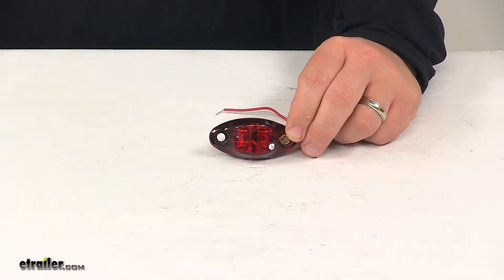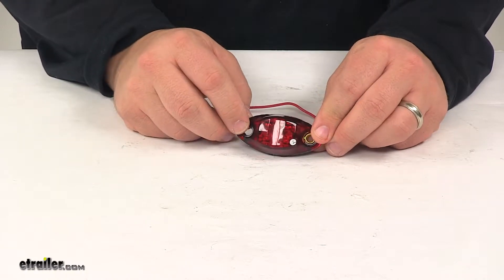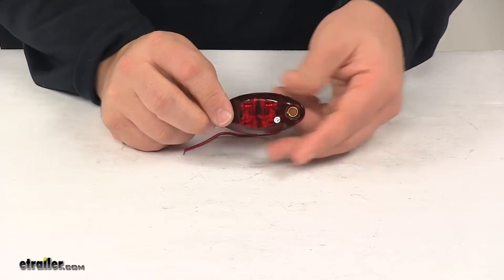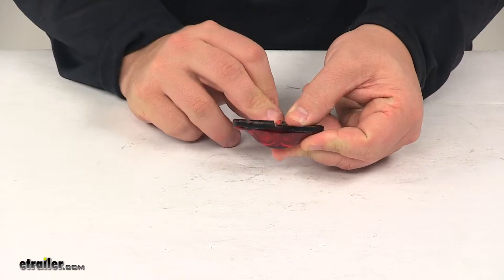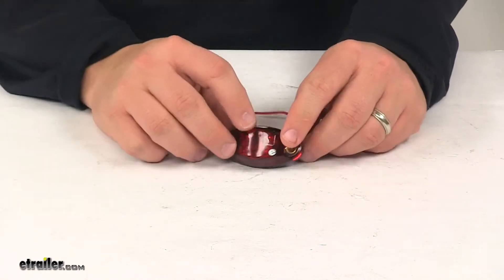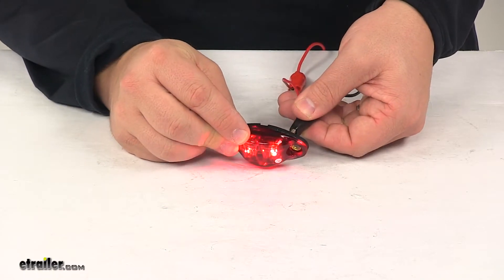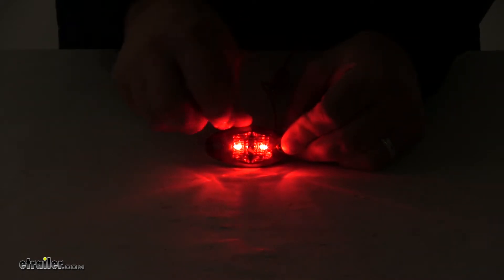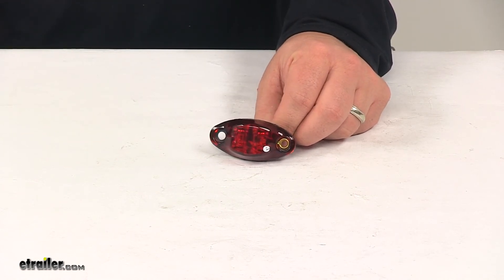etrailer | Checking Out the Dragon's Eye LED Clearance or Side Marker Light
Speaker 1:          Today we're taking a look at an LED red clearance and side marker trailer light. This LED trailer light adds or replaces a light on your trailer. It does function as both a clearance and side marker light when properly mounted. It features a really nice weatherproof housing and lens, which keeps the light protected from the elements, and it is an LED system. LEDs make great replacements for incandescent lights. They last longer, they burn brighter, they're much more efficient.

You don't have to worry about replacing bulbs or worry about brittle filaments.The unit does contain a nice red lens with a black base, and when it comes to the light output, it actually has a dragon's eye design, so as you can see here, it's got this kind of split in the middle. You'll see it better when we have power running to it. I'll show that again. Single wired design for power, and then the unit grounds through this mounting location over here. It is SAE and Department of Transportation compliant.

Surface-mount installation. Mounting hardware not included. It does have the cutouts in the backing there, so that way you can run the wire out and still maintain the flush-mount design.Taking a look at the overall measurements, then we'll hook it up to power. Edge to edge on this direction measures about 2-5/8". Overall height is 1-1/4".

Overall depth or thickness from the back to the front is 3/4" deep. The mount holes on the unit are separated on center by 1-15/16". The mount hole diameter is around 1/4".We're going to go and hook it up. So again, single wired design for power, and then we have the ground connection made through this mount hole over here. I'm going to go and turn off our overhead lights.

So you can see here it sends out a nice, bright, consistent signal. It contains a total of two LEDs, or two diodes, so the multi-bow design really helps optimize the light output. You'll see right here in the center it has that split design, and that's the dragon's eye design that we we're talking about earlier. But this is a really nice unit. Again, it does feature a nice weatherproof design, and really nice, bright output when it comes to the LED lights on the unit. That's going to do it for today's look at the LED red clearance and side marker trailer light.